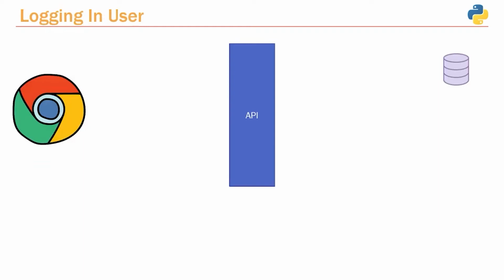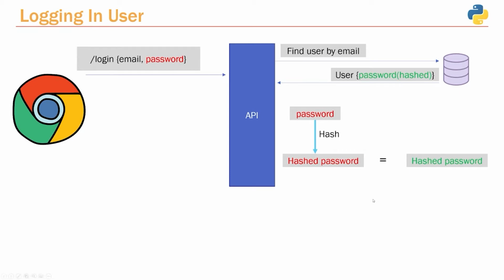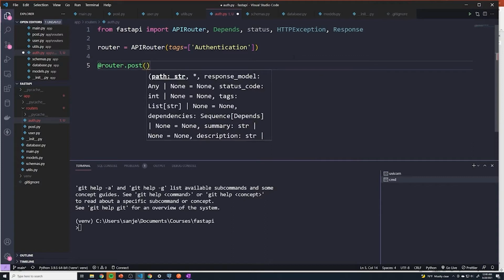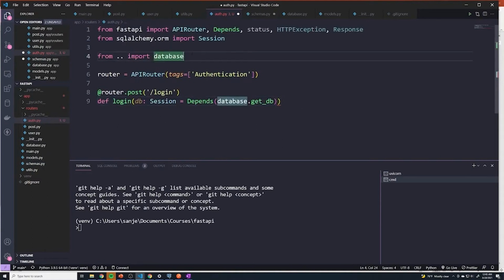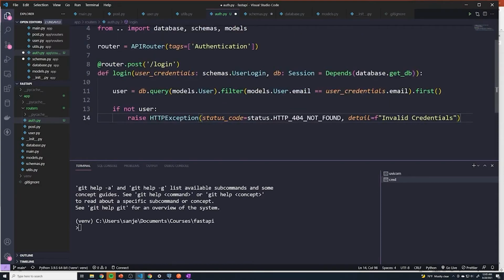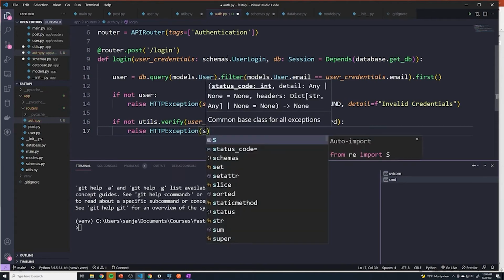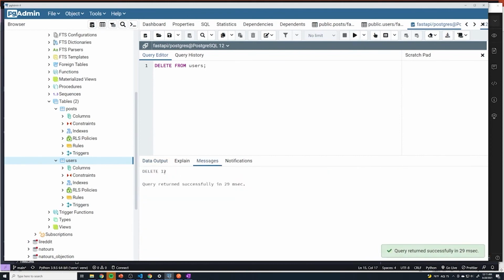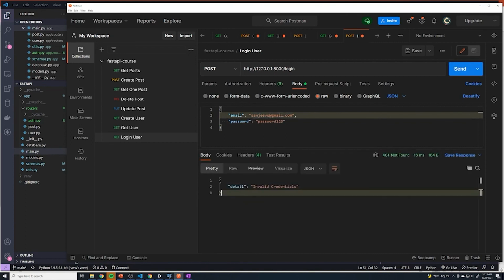Login Proccess Flow: Part #62 Python API Course